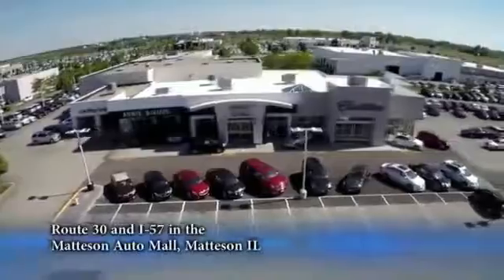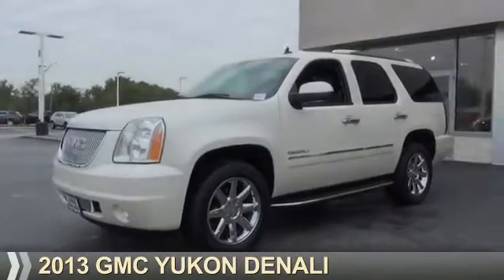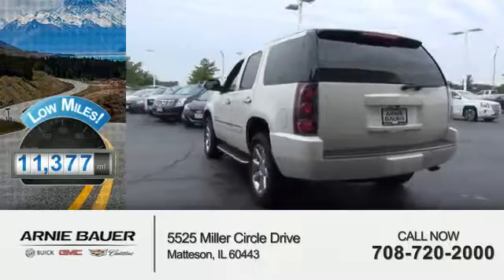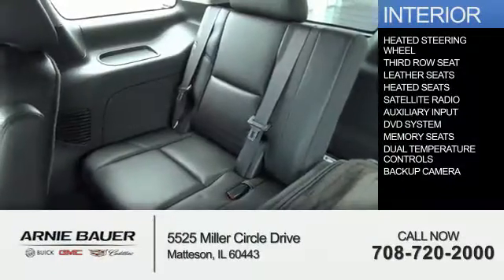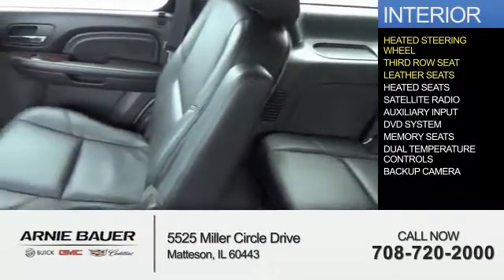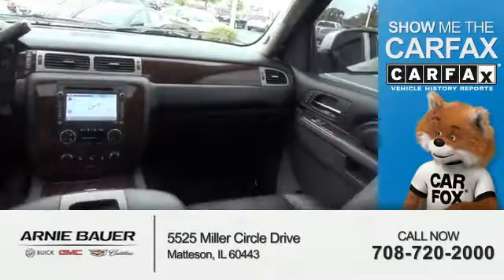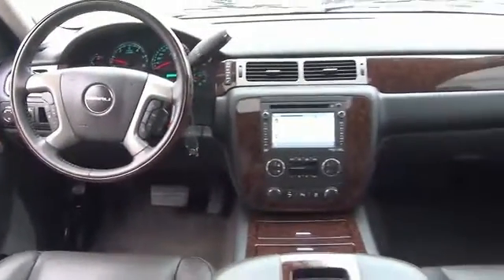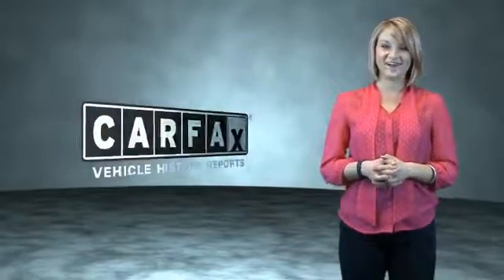2013 GMC Yukon G60321A - Matteson IL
Year: 2013
Make: GMC
Model: Yukon
Trim: Denali
Engine: 6.2 liter 8 Cylindercylinder AWD
Transmission: Automatic
Color: White
Mileage: 11377
Address:
5525 Miller Circle Drive
Matteson, IL 60443
VIN:1GKS2EEF9DR269407